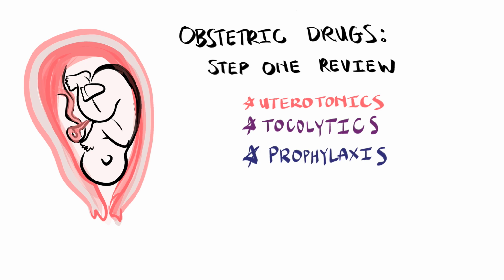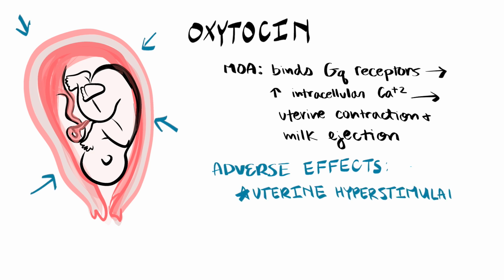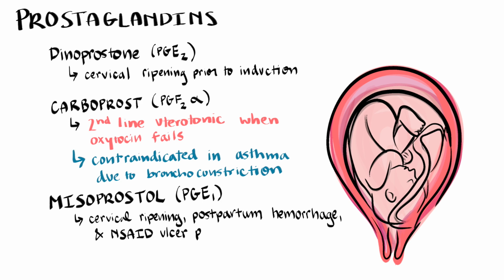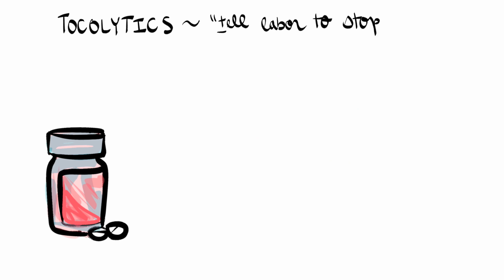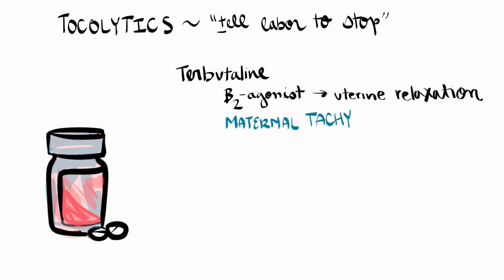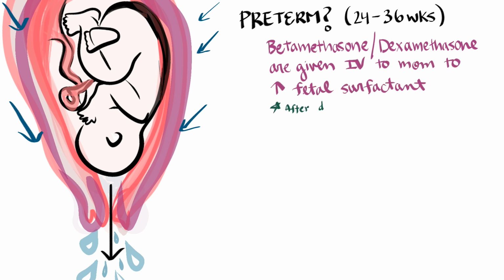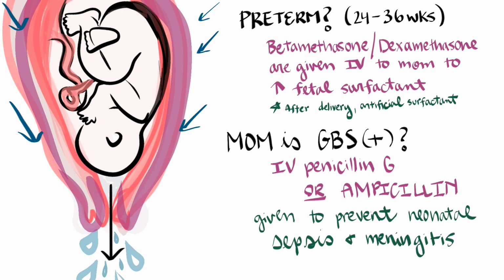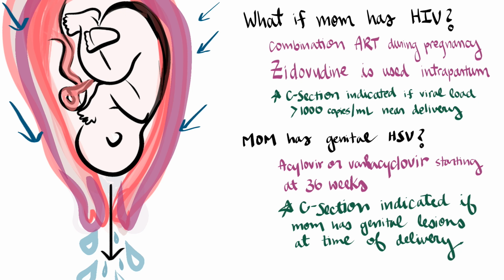High Yield Obstetric Drugs STEP 1 Review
High yield overview of common labor drugs tested on Step 1